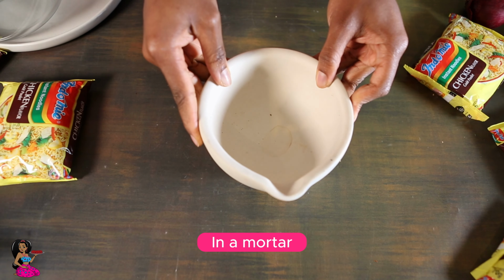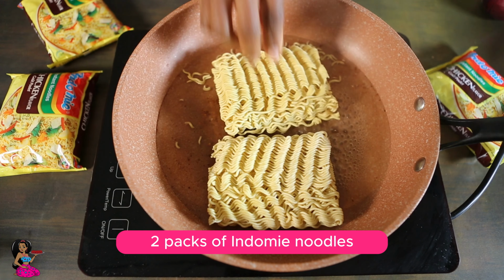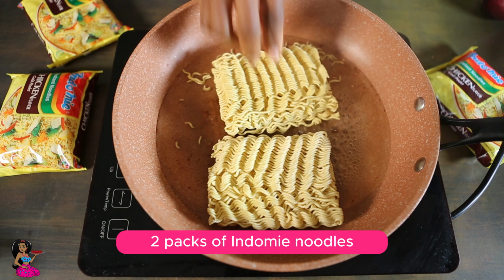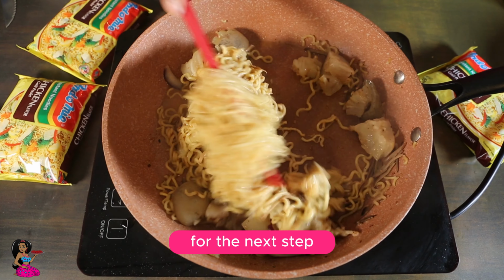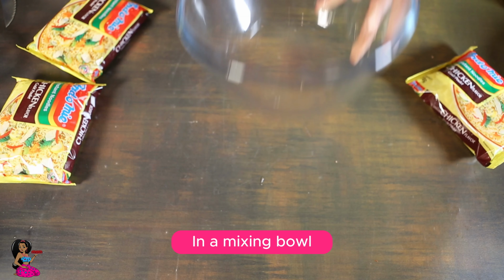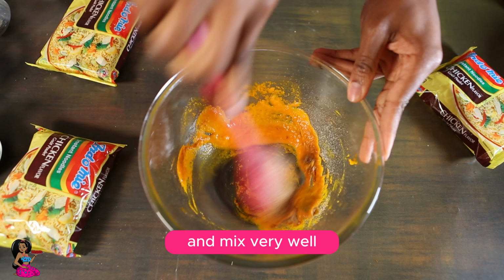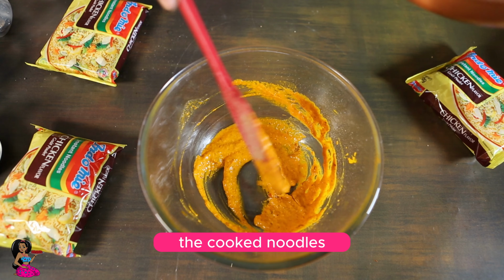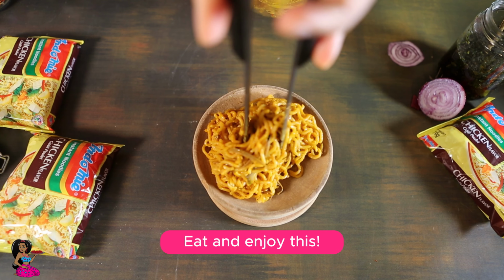Ncha Noodles | How to make Nkwobi Noodles | Creamed Noodles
Welcome back!

We'll be showing you how we made this recipe. We have called it Ncha Noodles or Creamed Palm Noodles

Let us know if you gave this a try.